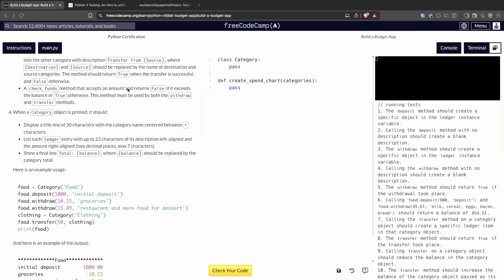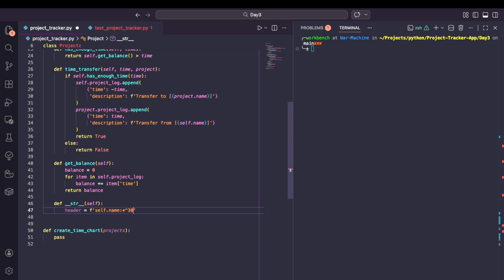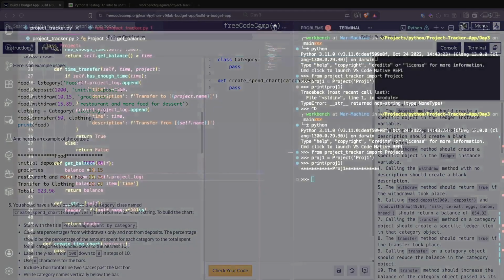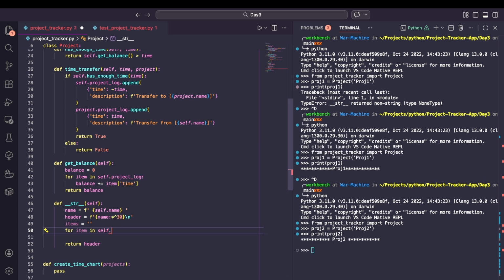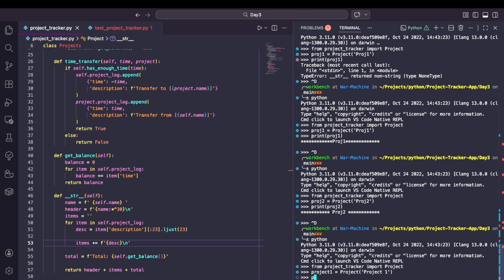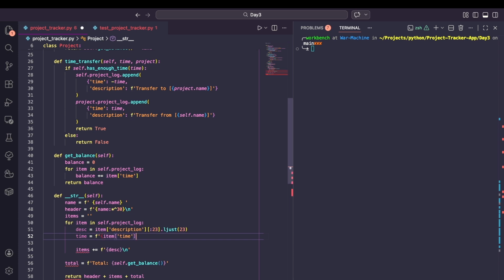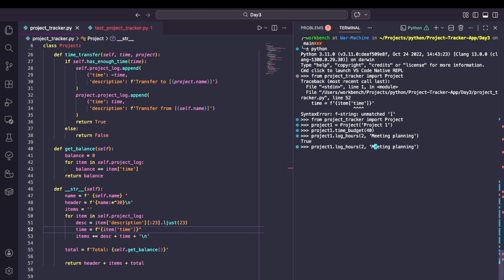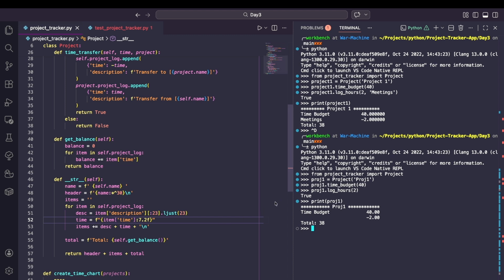Free Code Camp Python Certification - Day 52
Welcome to to day 52 of my series on the Free Code Camp Python Certification. Today we will finish the mock classes and objects certification project. We will layout the requirement and concept we will used based on the actual certification project.

We will be implementing the __str__ method.